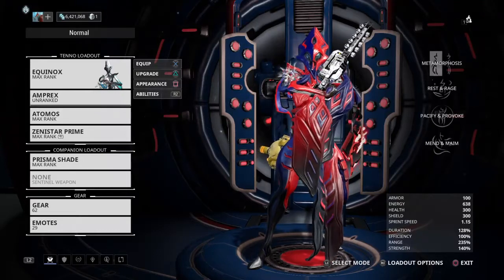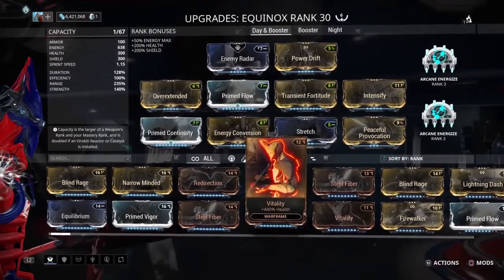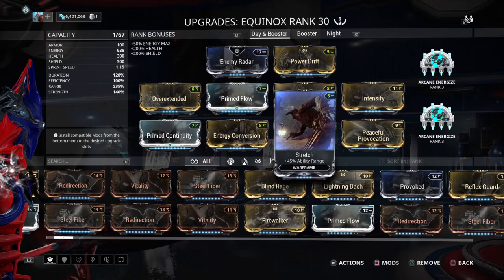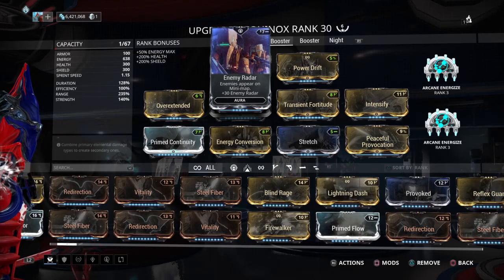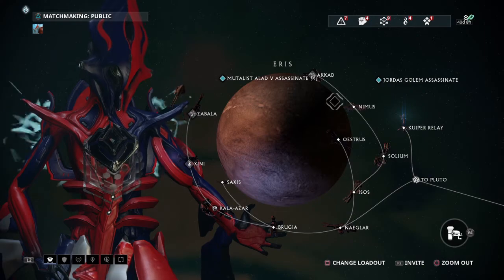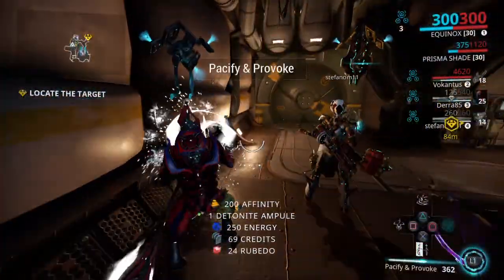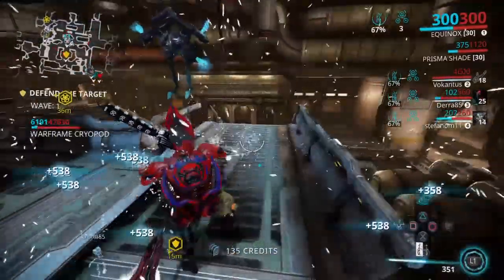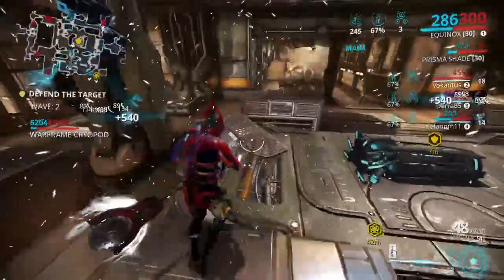Warframe Equinox Arcane Version 3-6 Forma Pro Build